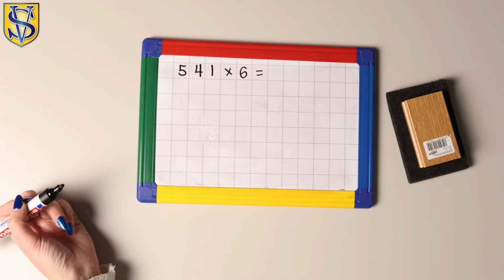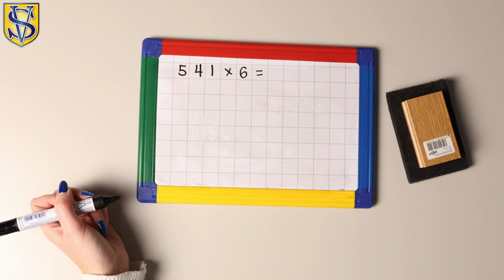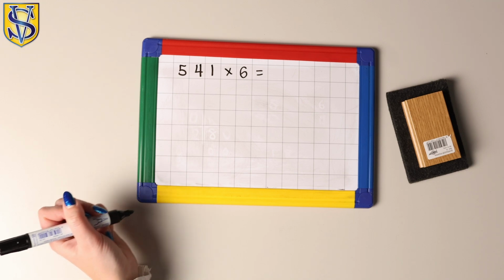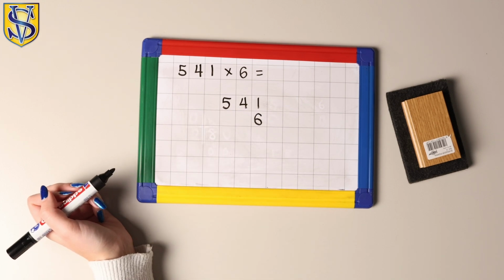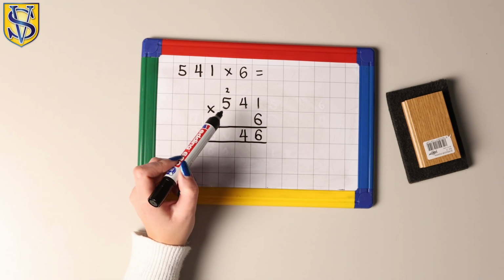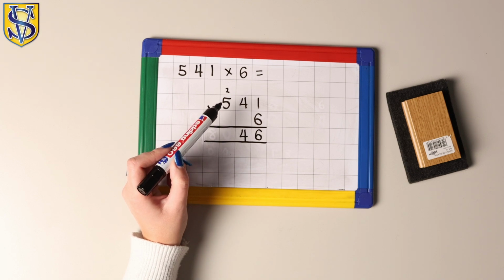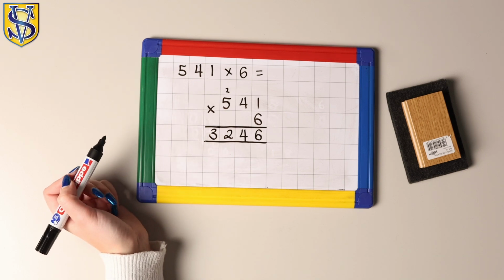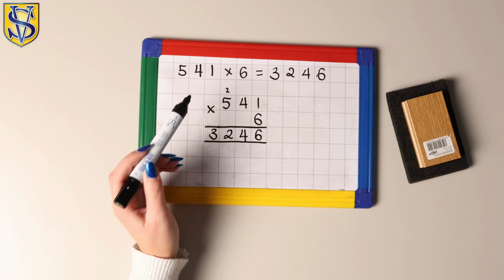Short Multiplication | Maths Tutorial with Miss Smith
Looking for a quick and efficient way to multiply? In this tutorial, Miss Smith demonstrates short multiplication, showing you how to multiply larger numbers step by step using this streamlined method. Perfect for students who want to improve their multiplication skills with a simple and effective approach!

Watch, practise, and build confidence in your maths skills.